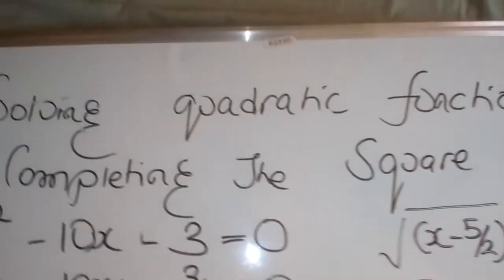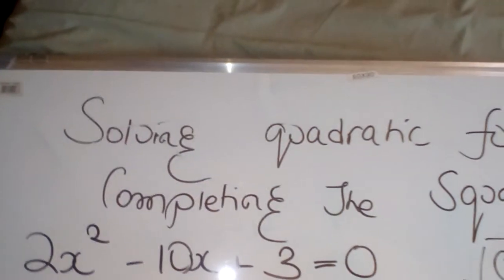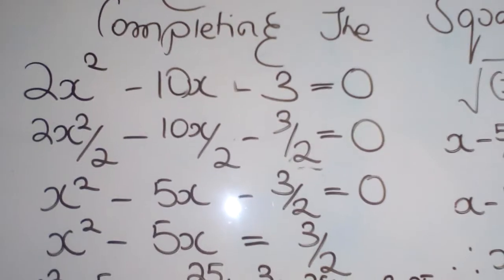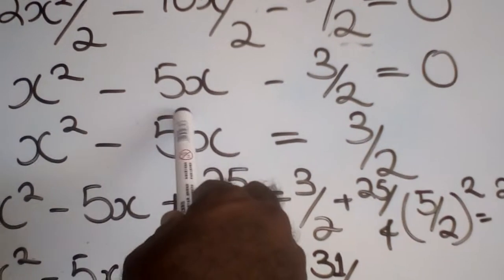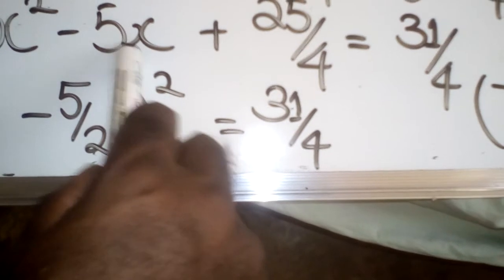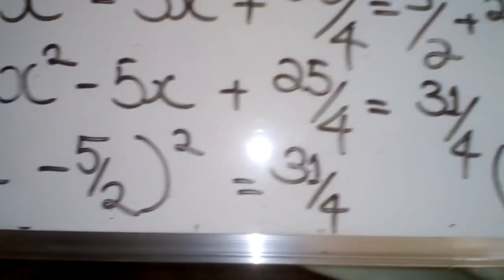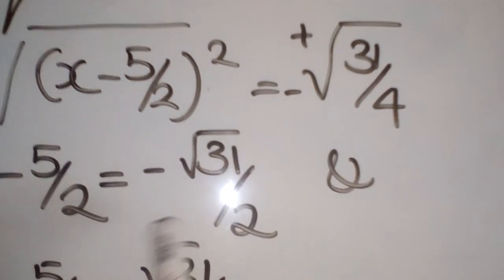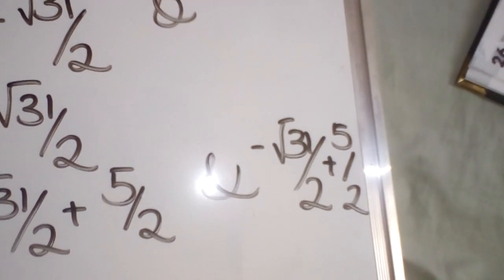Solving quadratic functions by completing the square